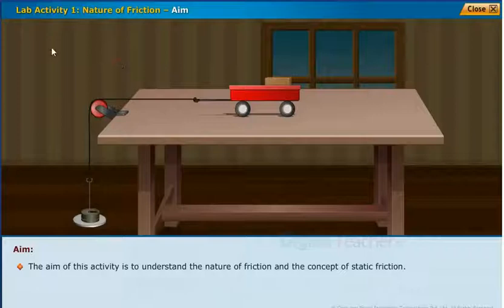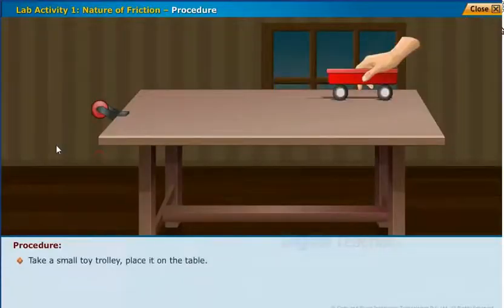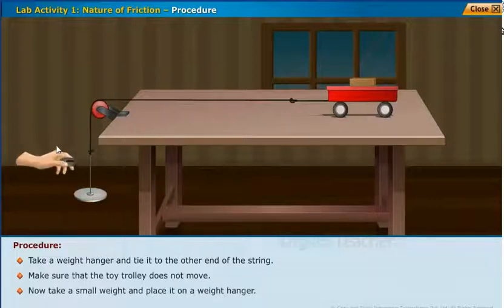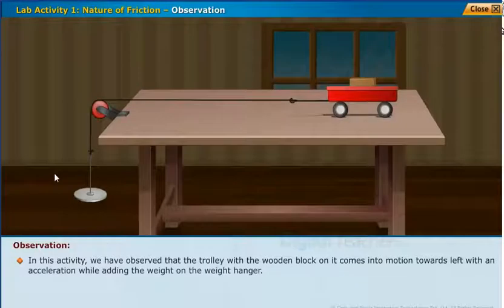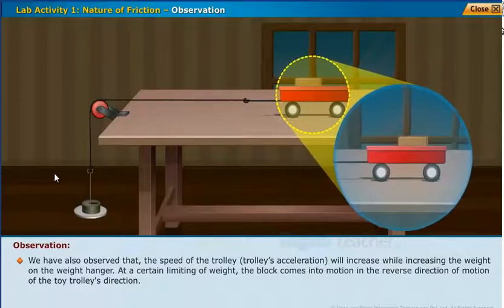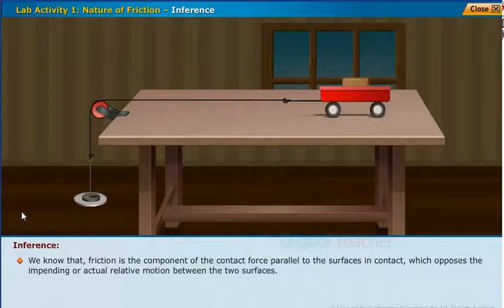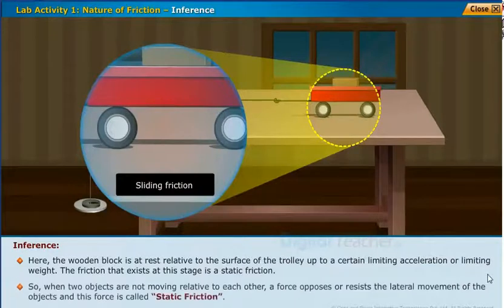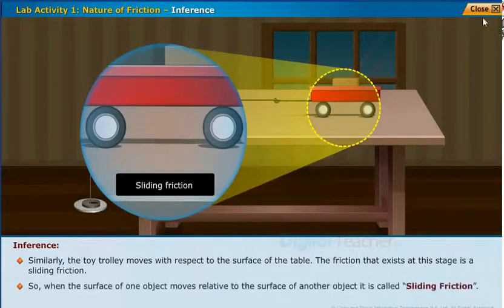Lab Activity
Video from SID 😎😎